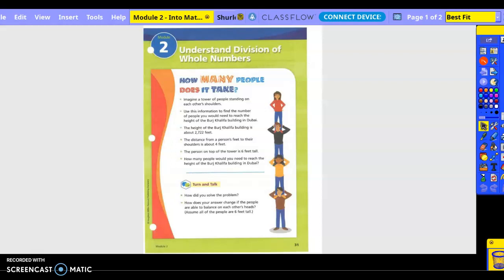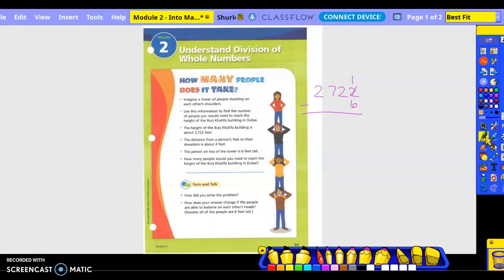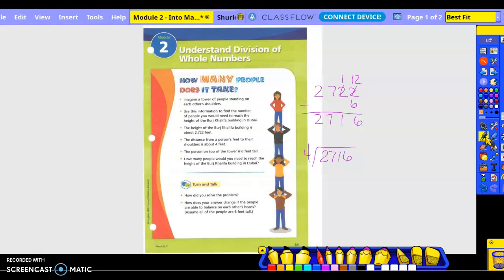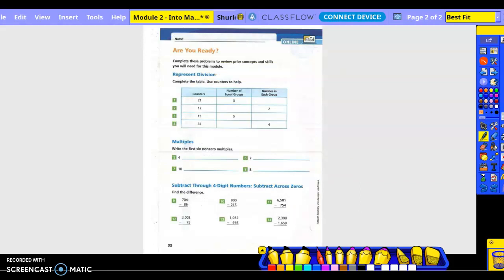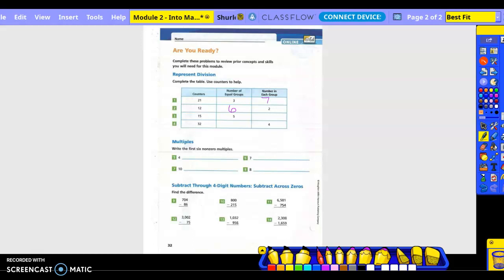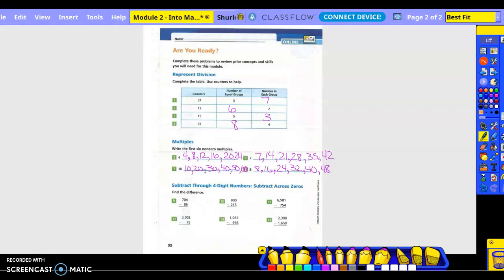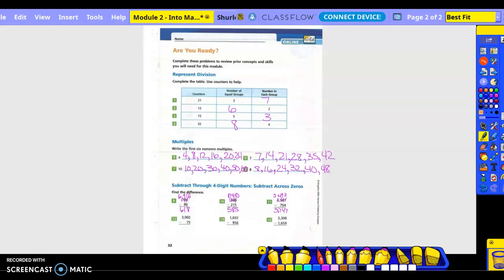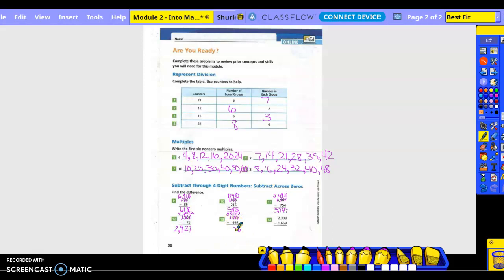5th Grade Module 2